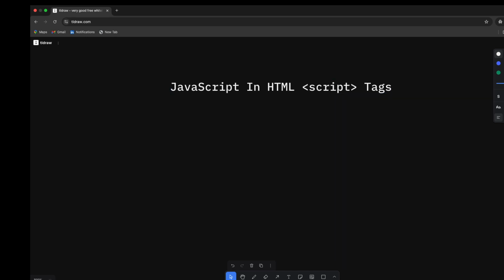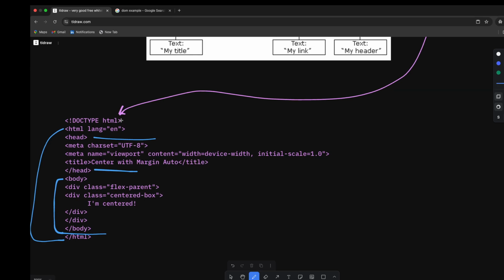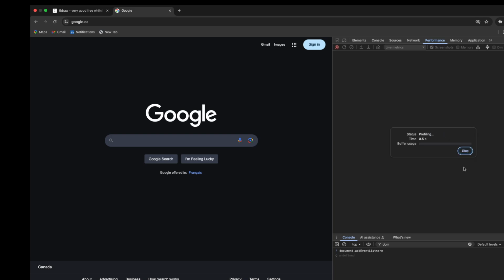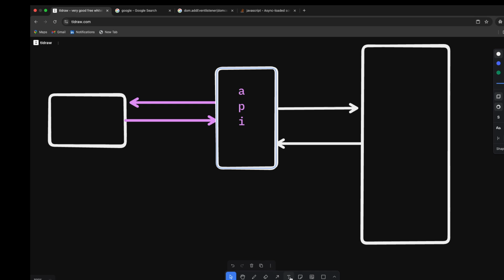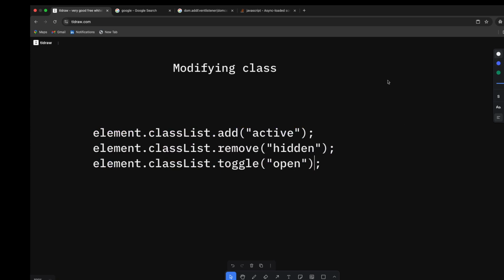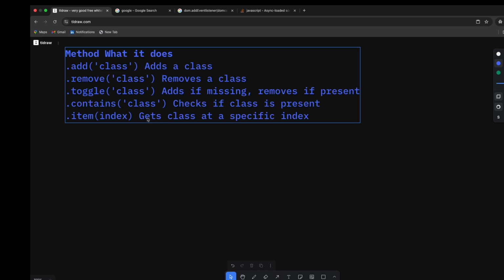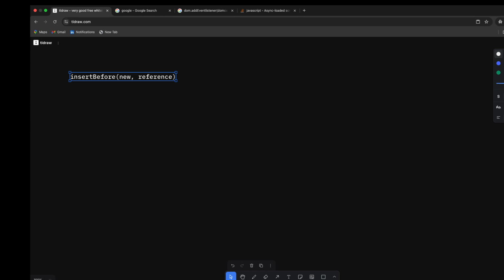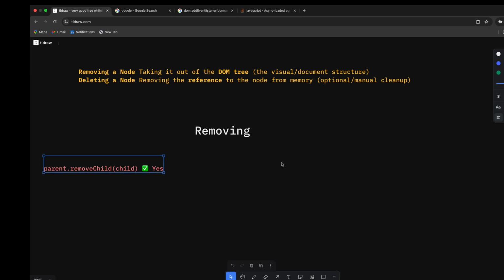Mastering DOM Manipulation with the DOM API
Welcome to the ultimate tutorial on DOM manipulation using JavaScript! In this video, you’ll learn everything you need to know about working with the DOM API to create dynamic and interactive web pages. Whether you’re a beginner or an experienced developer, understanding how the DOM works and how to manipulate it is essential for effective frontend web development. We’ll show you how to select elements, create elements, remove nodes, and update content using JavaScript DOM methods. Learn how to work with properties like innerHTML, textContent, classList, and how to use createElement(), appendChild(), remove(), and more.

By the end of this video, you’ll be confident using the DOM API to:
 • Select elements using getElementById and querySelector
 • Add and remove DOM elements dynamically
 • Use inline styles and classList to change CSS classes
 • Attach event listeners for interactivity
 • Understand how the document object connects to the HTML structure

Whether you’re building forms, interactive buttons, or entire dynamic components, mastering the DOM API is key.